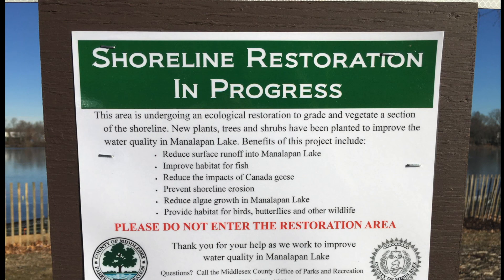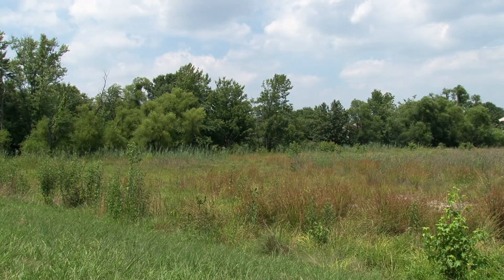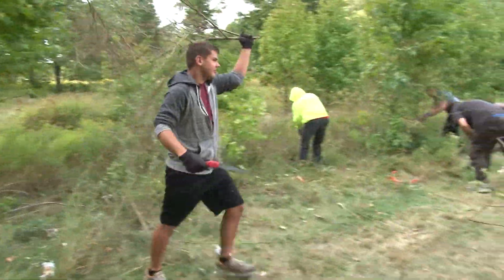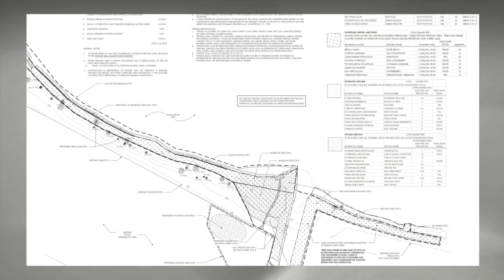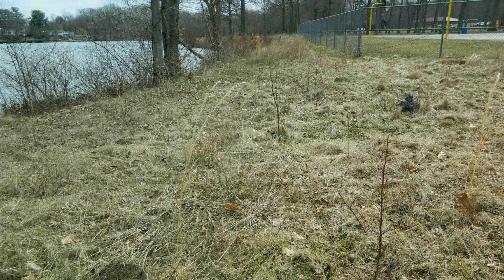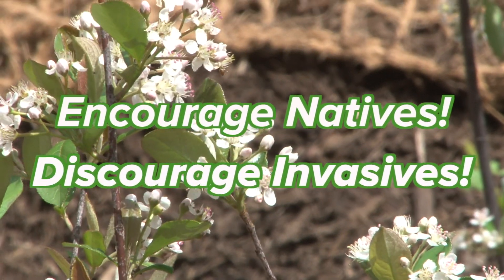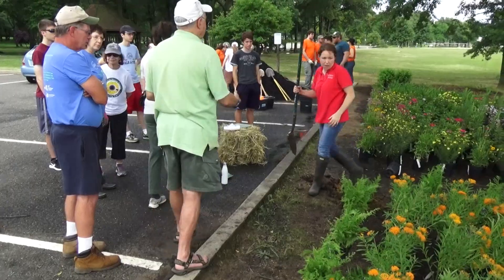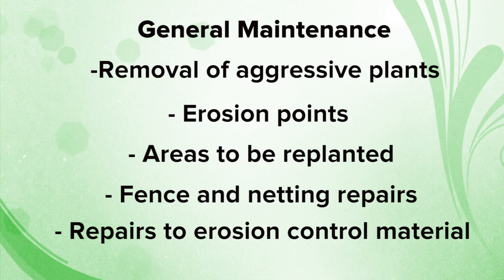Restoring the Manalapan Brook Watershed: Maintenance for Lakeshore and Shoreline Restoration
This video is part of the Manalapan Brook Watershed Restoration project and discusses maintenance considerations for a streambank or lakeshore restoration project. Maintenance of any restoration is vital to the long term success of the project. This video covers monitoring, re-planting, invasives species,  weeding, and mowing.

For more information about this project please contact Rutgers Cooperative Extension of Middlesex County at or . Additional videos in the series can be viewed